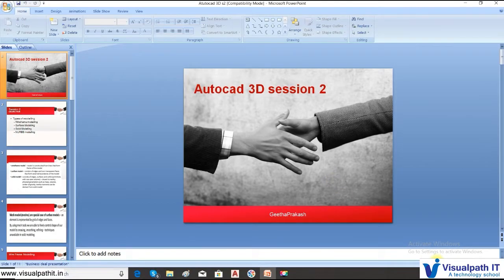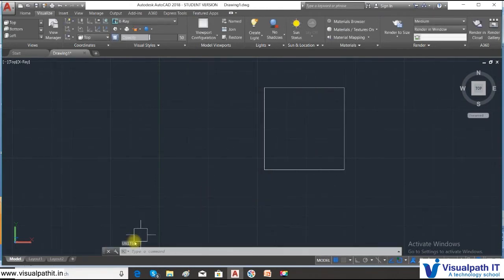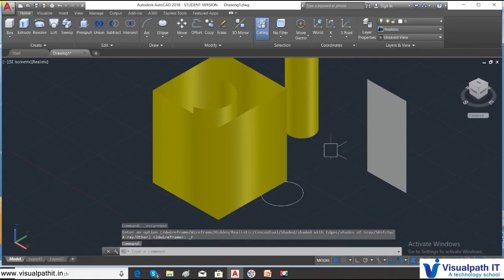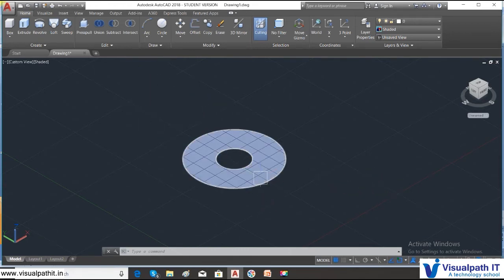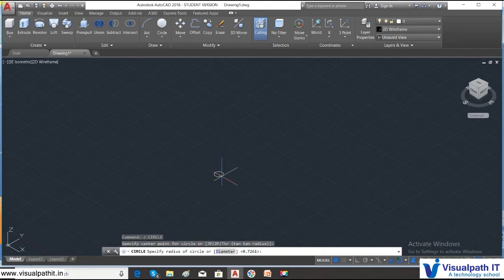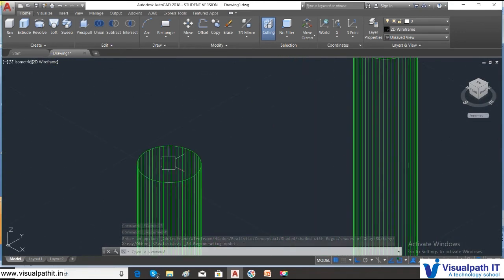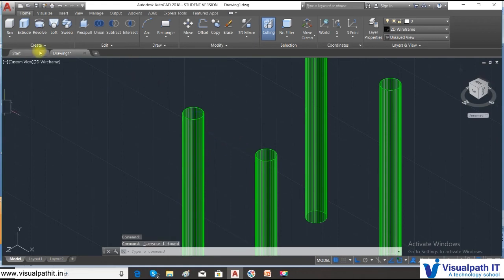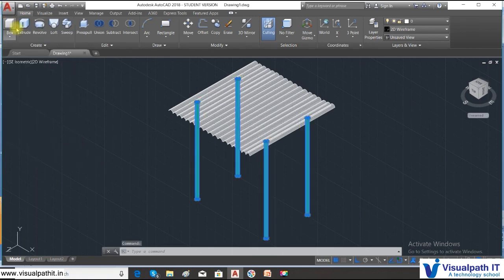AutoCAD 3D Types of Modeling Training for beginners || AutoCad 3d Tutorials